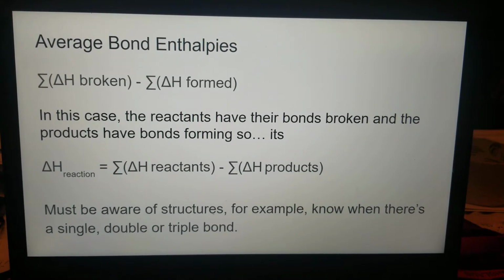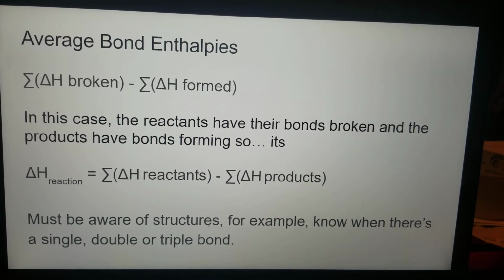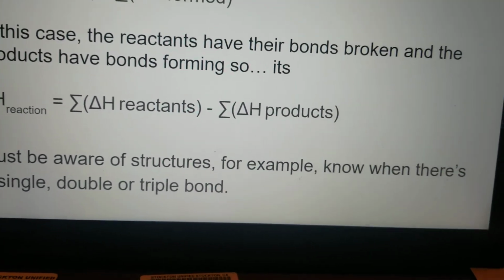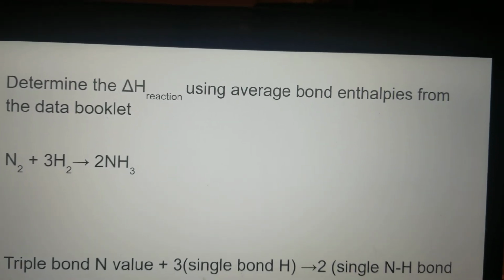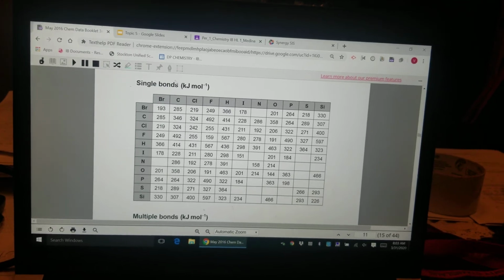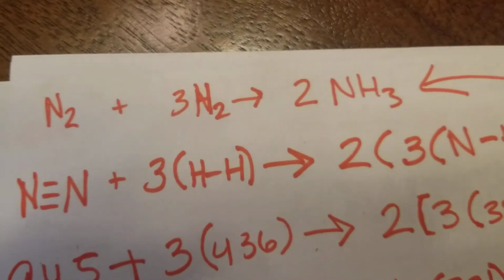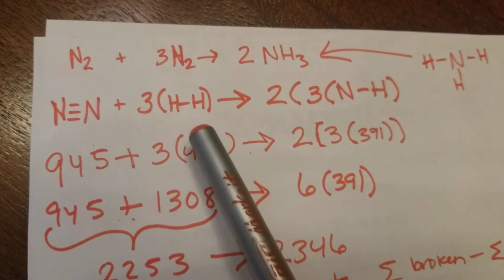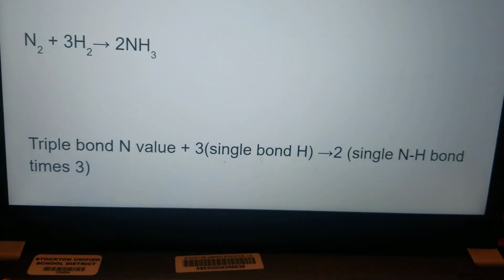Topic 5 average bond enthalpies